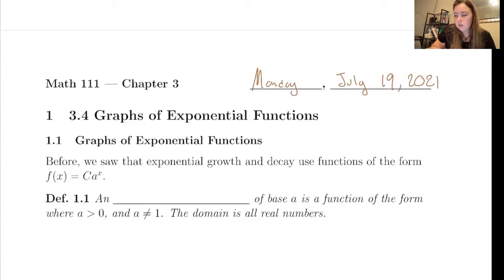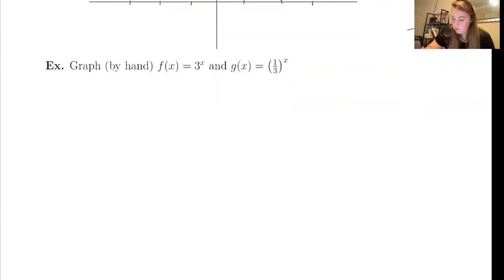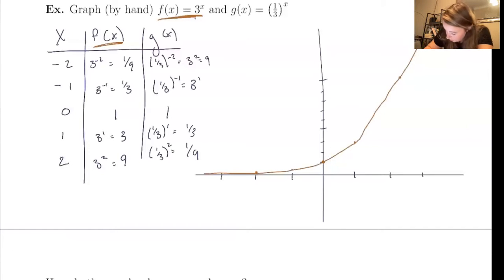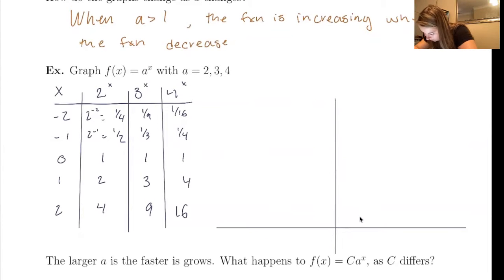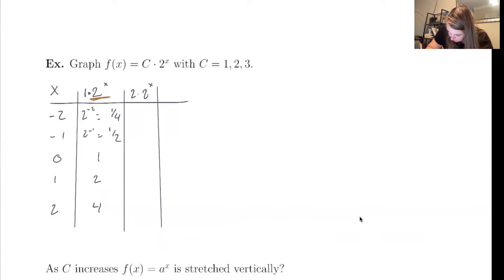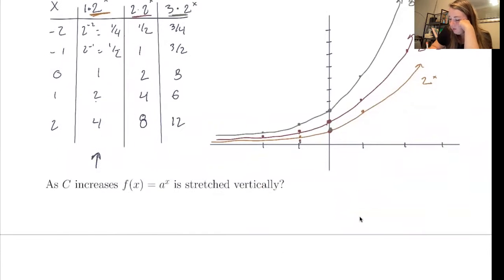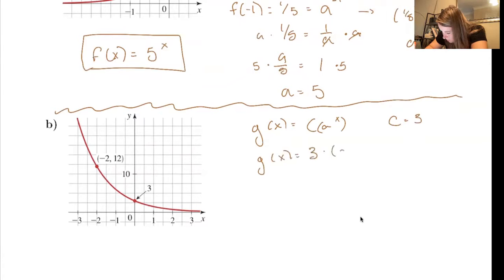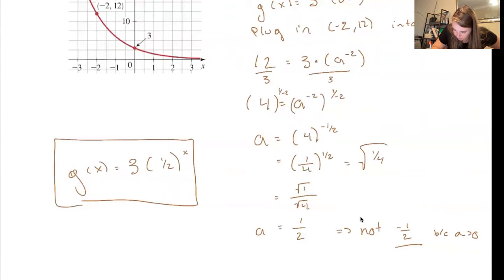MATH 111 - July 19, 2021 - 3.4